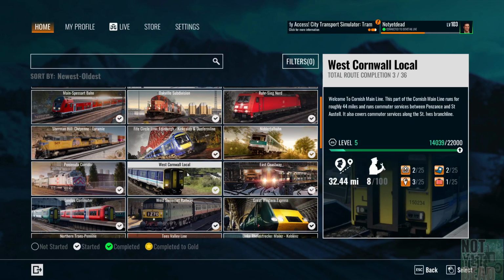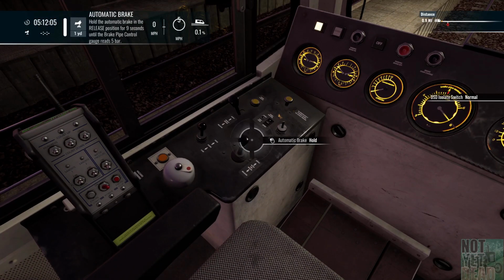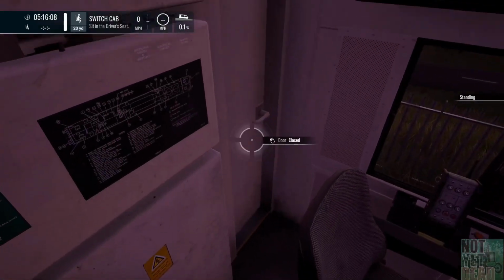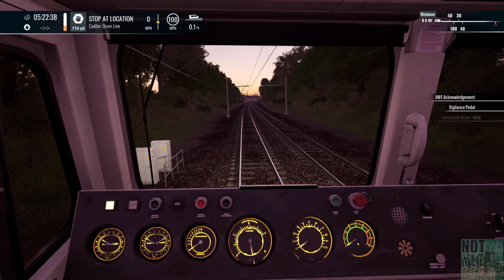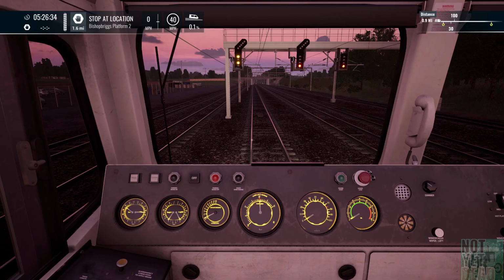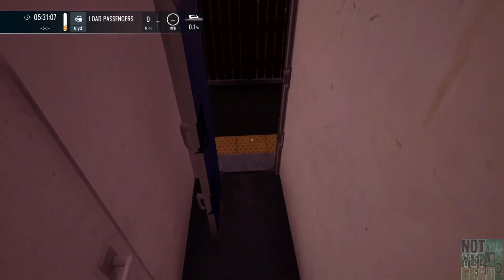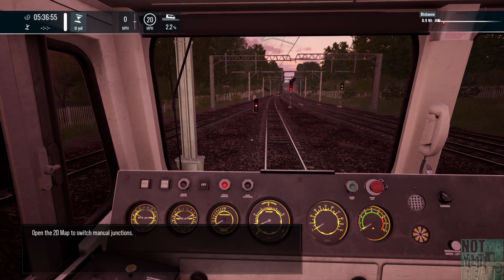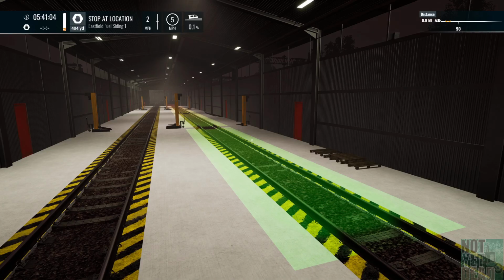Edinburgh - Glasgow, Spring Morning - Train Sim World 4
First video on PC.  We take a run in a class 66 to retrieve a broken down train on the Edinburgh to Glasgow line, with the accompanying Freight Pack!